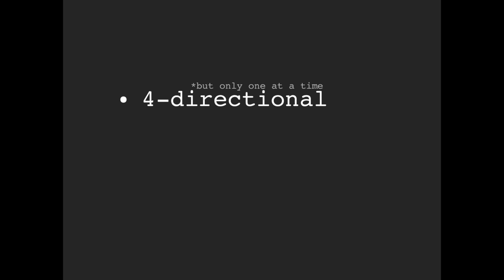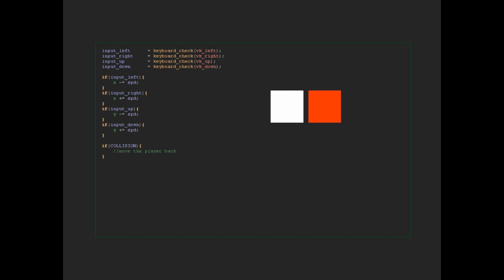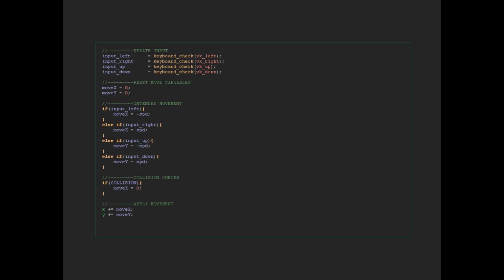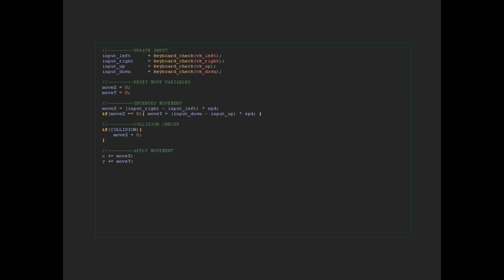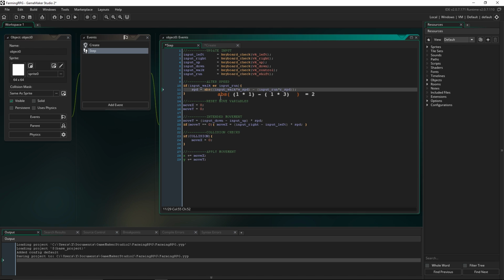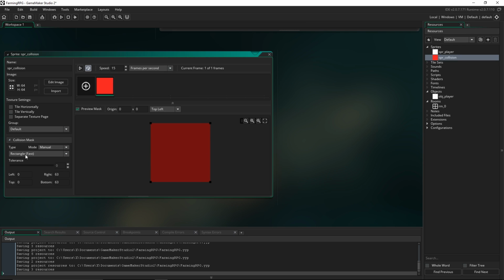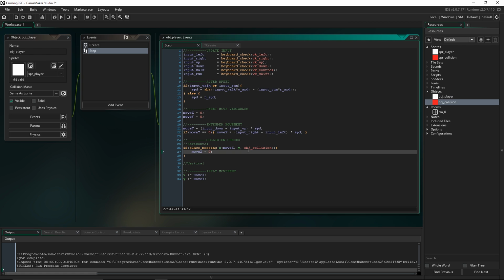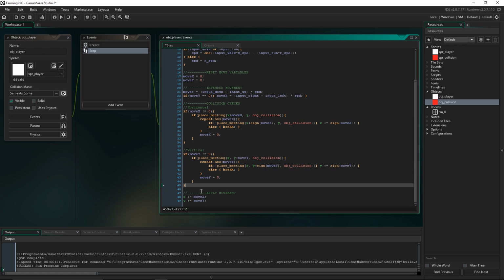Movement and Collisions | Farming RPG Tutorial: GMS2 [1]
A tutorial video on coding movement and collisions in Game Maker Studio 2. We explore the pros and cons of different methods of coding movement, before choosing one well suited to our game.

Big thanks again to Ariak/Mordwaith for chatting with me about the code! :)